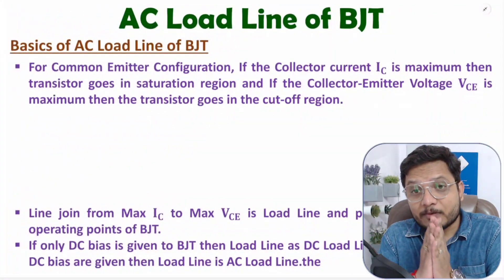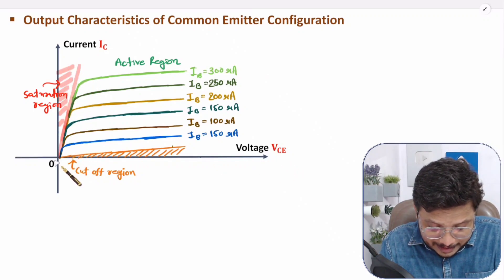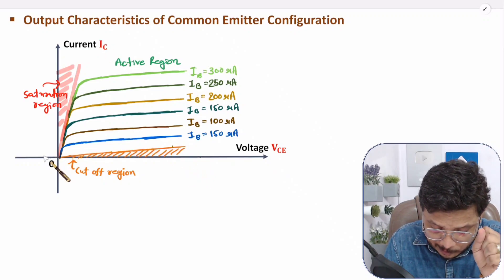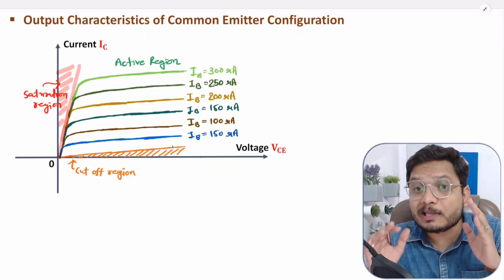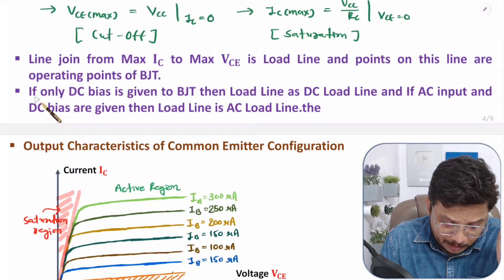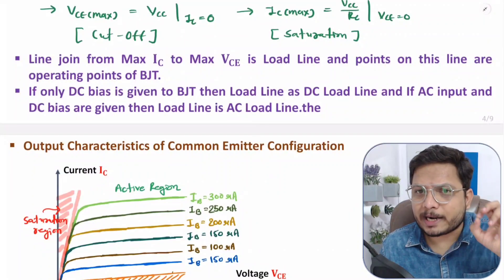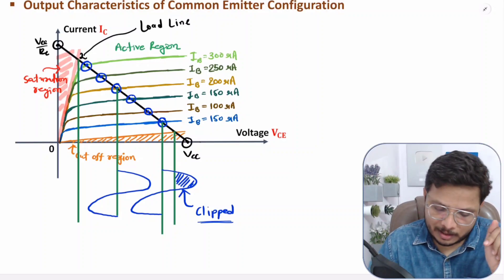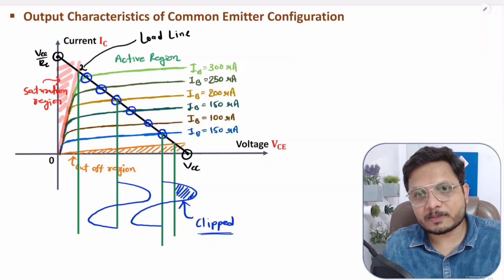AC Load Line of BJT | AC Load Line for Common Emitter BJT | Basics of AC Load Line of BJT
AC Load Line of BJT is explained with the following timecodes:

0:00 – AC Load Line of BJT - Basic Electronics
2:10 – Basics of AC Load Line of BJT
6:06 – AC Load Line for Common Emitter BJT

The following points are covered in this video:
0. Basic Electronics
1. BJT - Bipolar Junction Transistor
2. AC Load Line of BJT
3. Basics of AC Load Line of BJT
4. AC Load Line for Common Emitter BJT